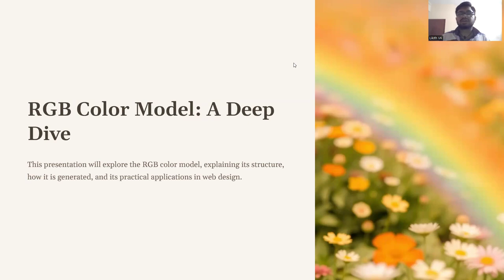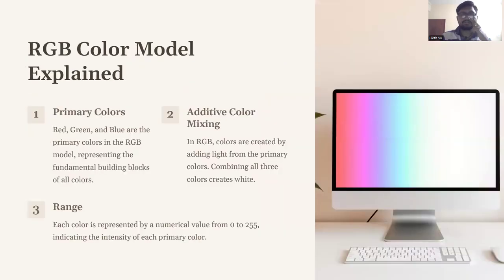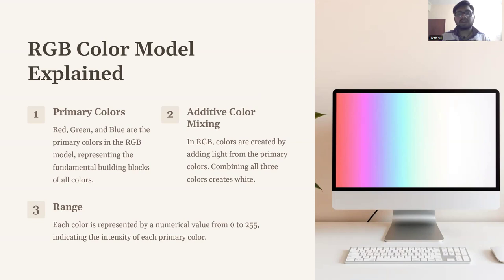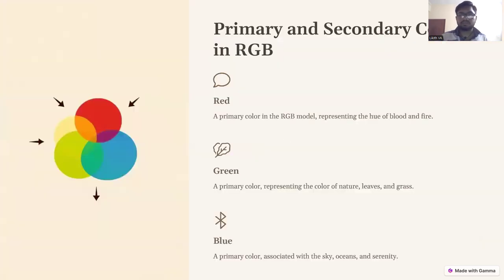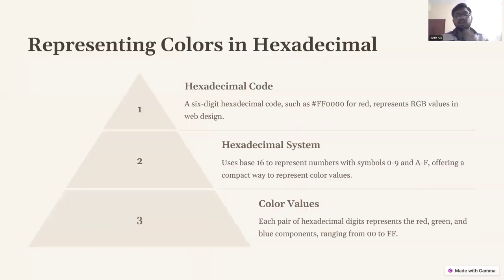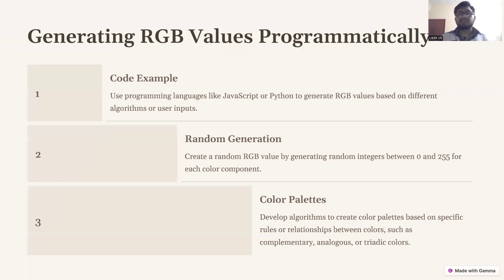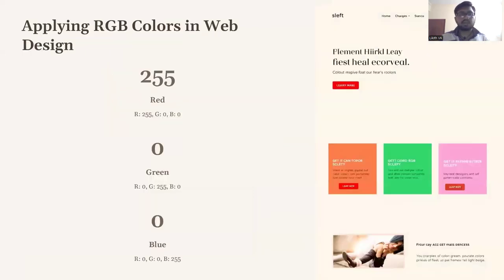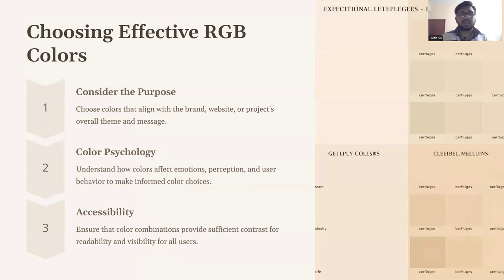develop process for generating RGB colour model